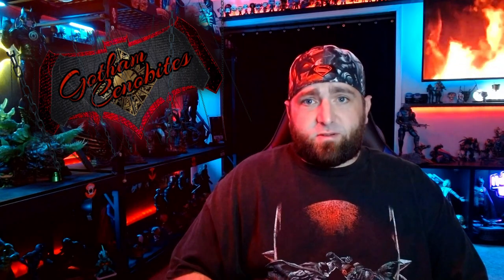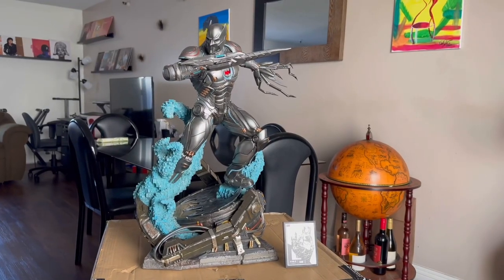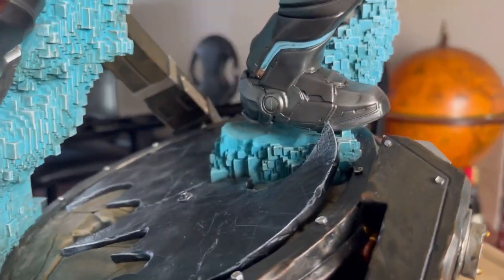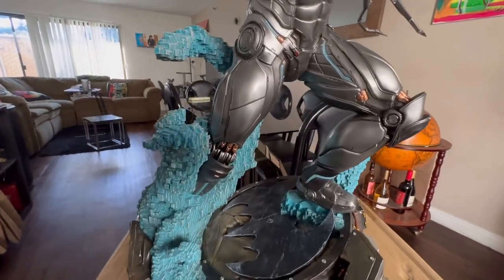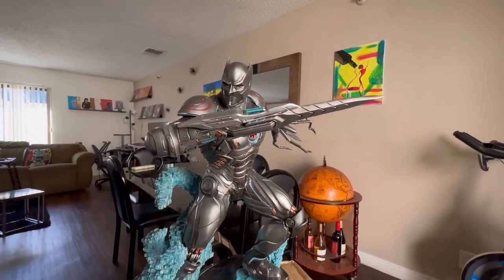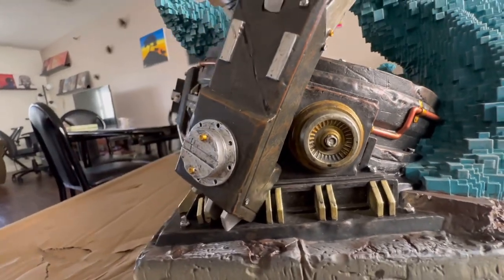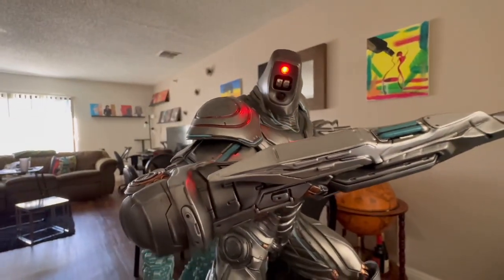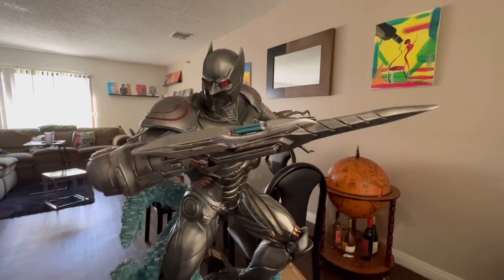The Murder Machine by XM Studios | Statue Review | *GUEST REVIEW*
Today with the help of Timmetrius aka “The Incredible Him" we review @XMStudiosOfficial Batman: The Murder Machine 1/4 scale statue. I Can't thank you enough for your time and effort in putting together this great footage of this awesome statue. I hope you all enjoy the video! Thanks for looking!!

As Always all music used provided by @WhiteBatAudio

Big Thank you to @BatmanStatueCollector for allowing me to use a clip from his prototype review!

If you are interested in learning more about The Murder Machine here's the link again to Variants awesome origin video of him. I will elaborate on his origin myself during P1 statue review in a future video.